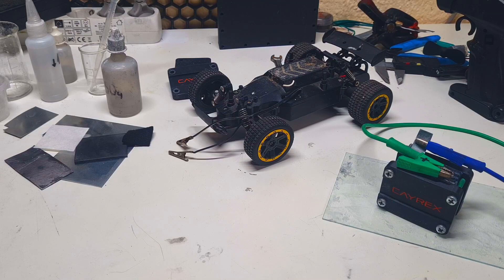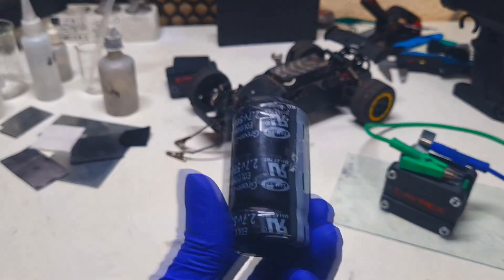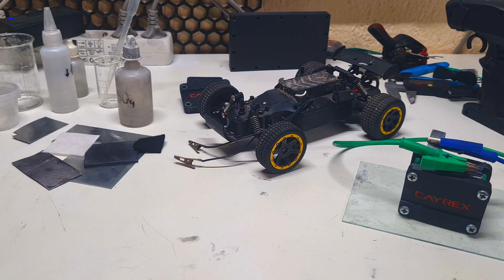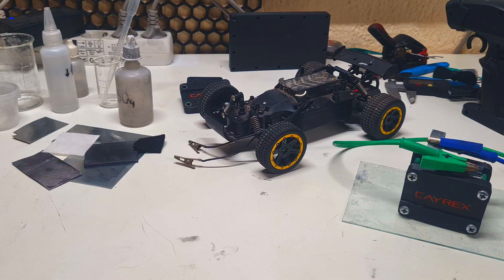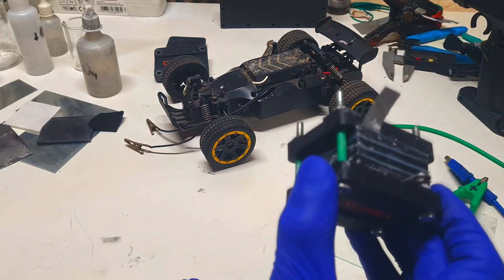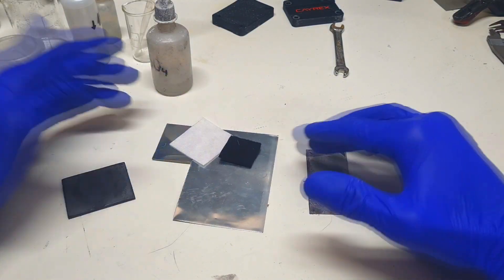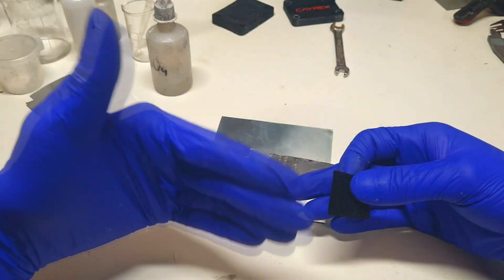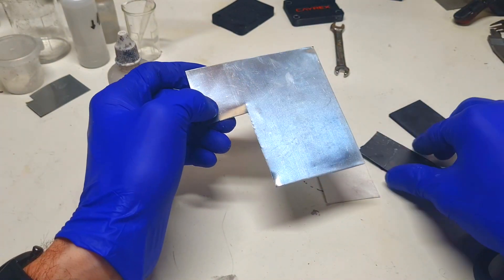My Zinc ION Capacitor